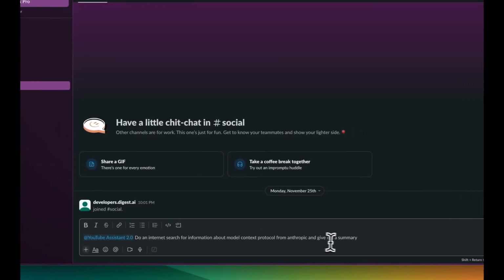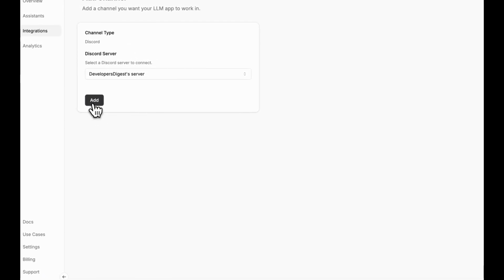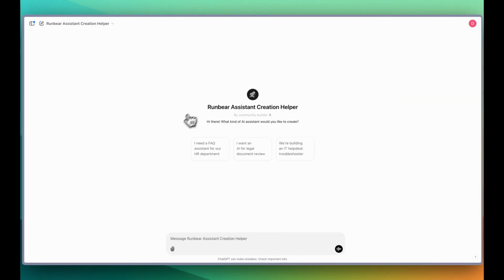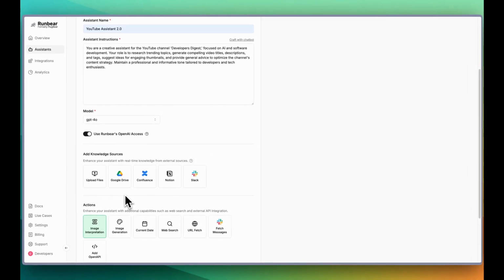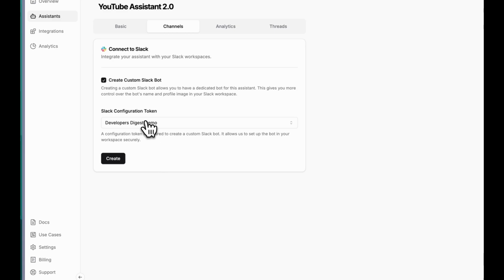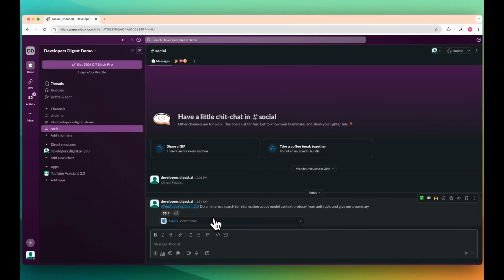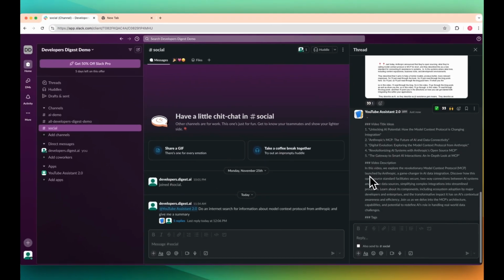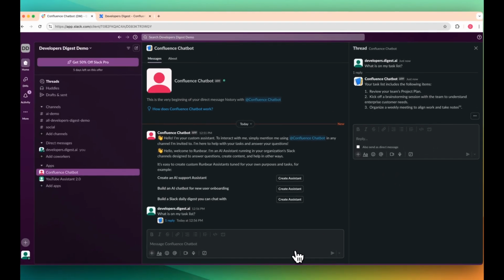RunBear: Connect OpenAI, Claude & Gemini to Your Workplace Tools in Minutes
Valid until February 2025

In this video, I demonstrate how to easily set up AI assistance within popular tools like Slack, Discord, Teams, and HubSpot using the RunBear platform. You’ll learn how to leverage frontier AI models from OpenAI, Anthropic, Gemini, and others to build custom workflows and integrations for your team. I walk through setting up your own custom AI assistant, integrating various channels, and utilizing different data sources like Google Drive, Notion, and Confluence. Additionally, I showcase real-world examples of crafting an AI assistant for my YouTube channel, complete with tasks like generating video descriptions, titles, and thumbnails. Tune in to discover actionable steps to enhance productivity and collaboration in your workspace using AI.

00:00 Introduction to AI Assistance Setup
00:40 Overview of RunBear Platform
01:35 Setting Up Integrations
02:33 Creating and Customizing AI Assistants
05:06 Leveraging AI Tools and Features
07:20 Practical Use Cases and Examples
10:46 Generating Content with AI
13:25 Concluding Thoughts and Next Steps